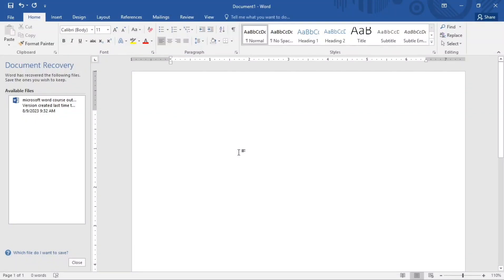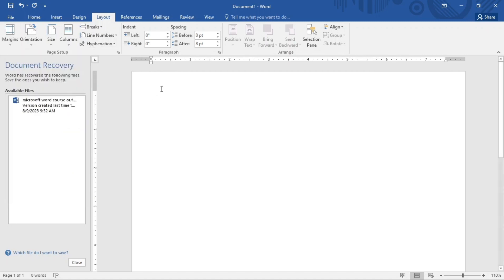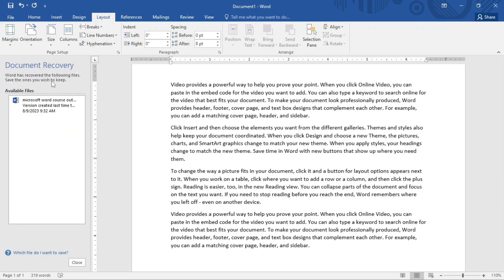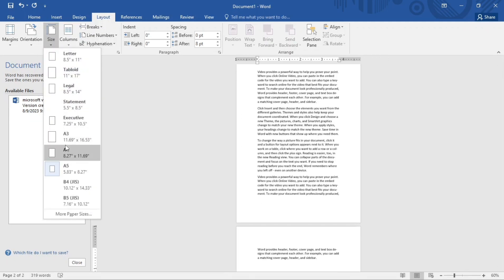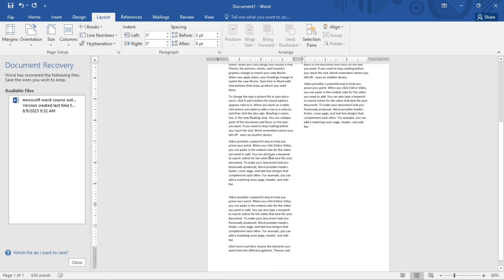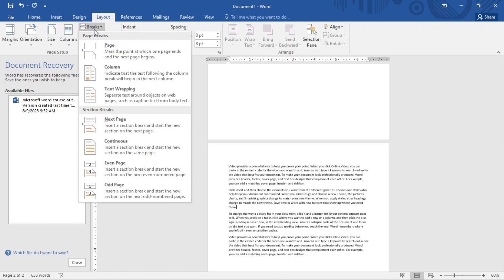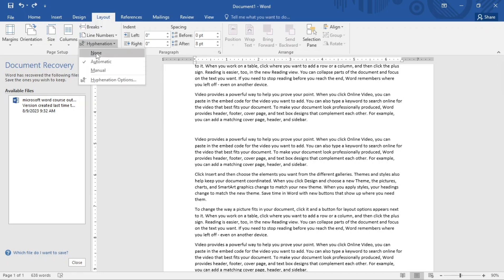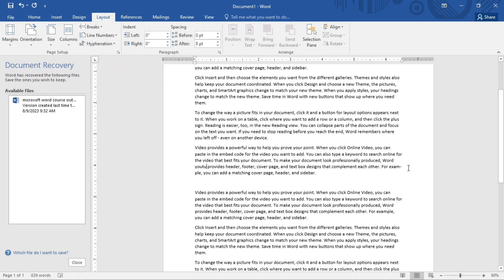PAGE LAYOUT and DESIGN in Microsoft word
PAGE LAYOUT and DESIGN in Microsoft word: I'm going to show you how to create a professional-looking page layout and design in Microsoft Word. I'll cover topics like font size, spacing, and margin placement, and show you how to create a header, footer, and tab section.

If you're looking to create a polished, professional-looking document, this video is for you! By the end of this video, you'll be able to create a solid page layout and design in Microsoft Word that will help your documents look their best.